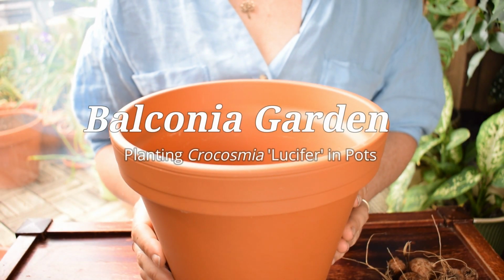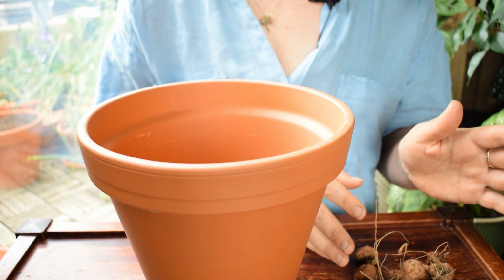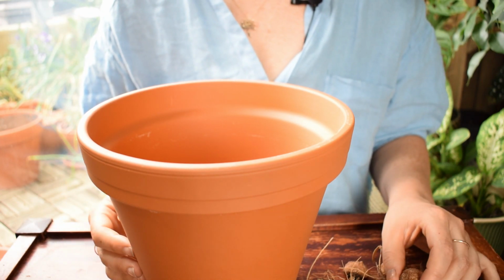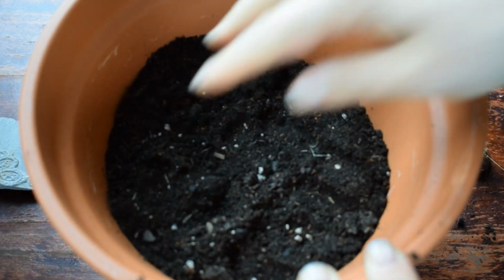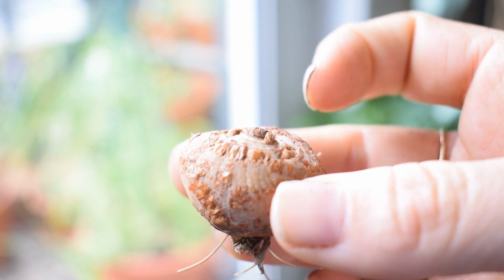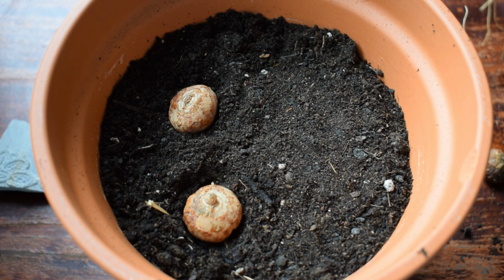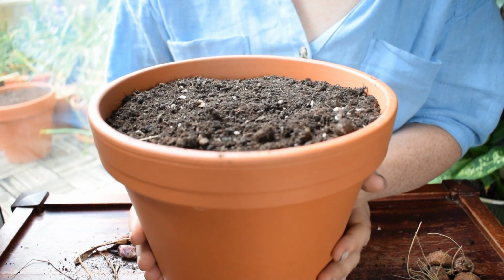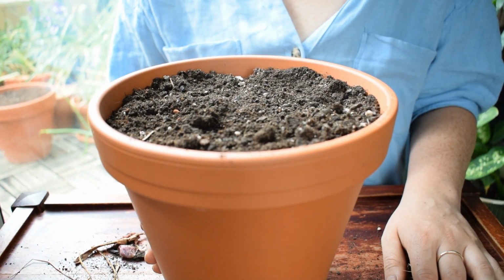How To Plant Crocosmia/Montbretia Corms In Pots | Balconia Garden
I'm branching out into summer bulbs :) Learn how to plant up Crocosmia 'Lucifer' corms in pots.

00:00 Welcome
01:07 Planting dem corms
04:47 Ongoing care
05:59 Thanks and bye